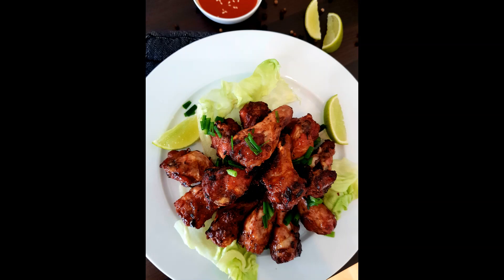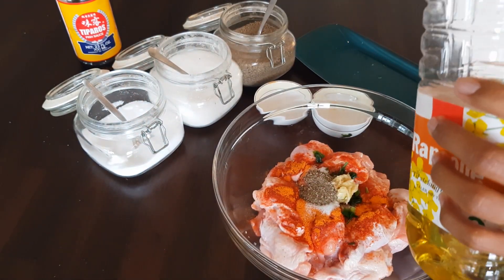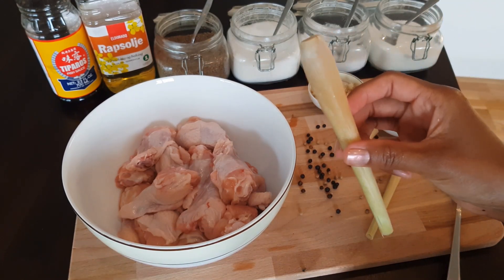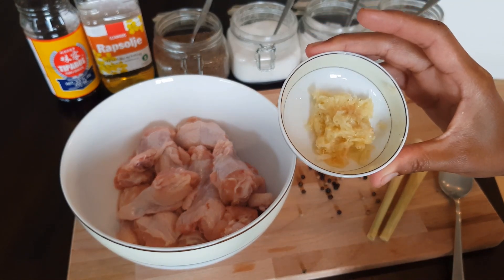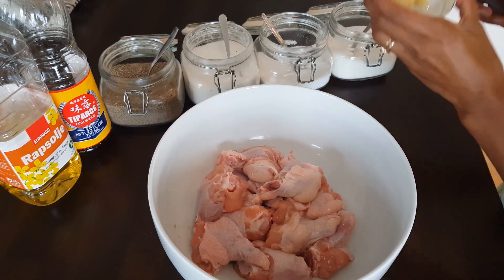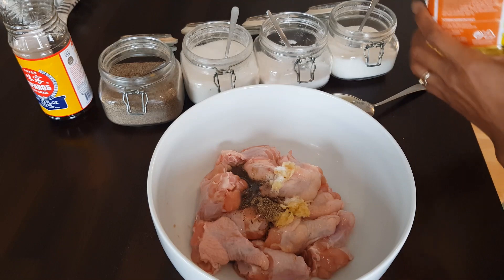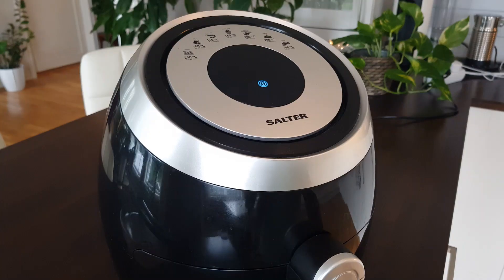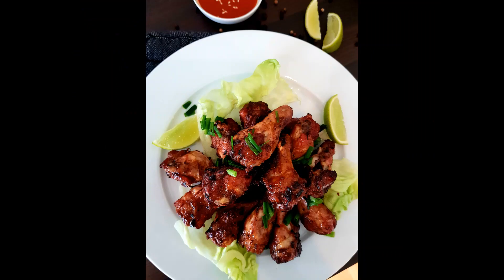3 Ways of how to marinate chicken easy and fast | grill chicken with an Salter air fryer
3 Ways of how to marinate chicken easy and fast  | grill chicken with an Salter air fryer

In this video, I am going to explain how to marinate chicken and grill them with an Salter air fryer. It is very easy and fast. It also taste very good!